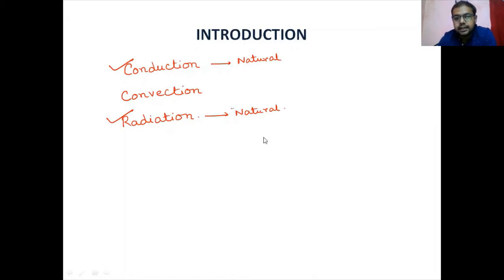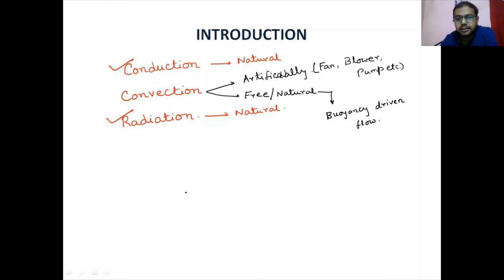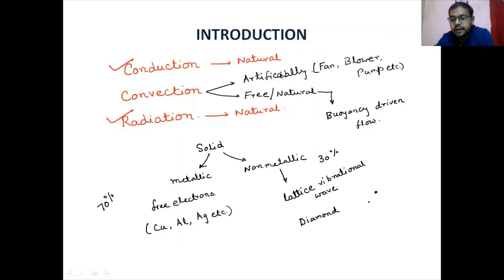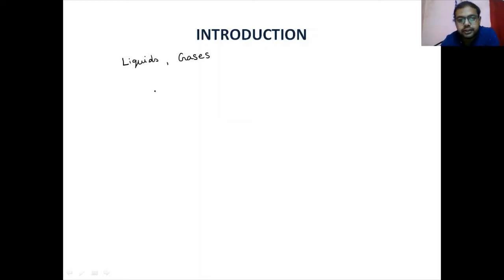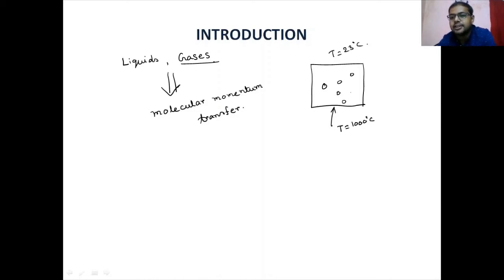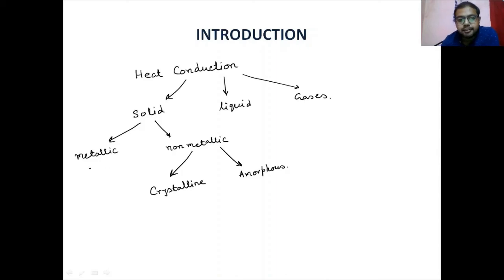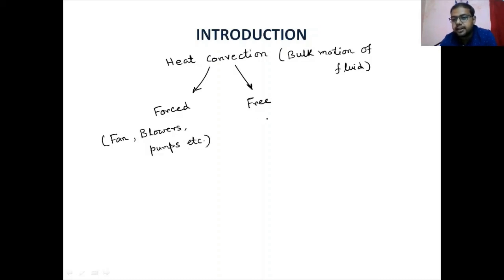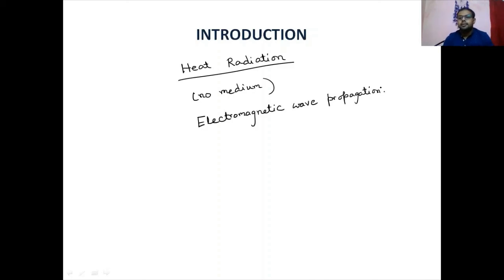Lecture-2 | Modes of Heat Transfer-Conduction, Convection & Radiation | Introduction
Module:- Introduction
Discussed Topic:-  Modes of Heat Transfer-Conduction, Convection & Radiation